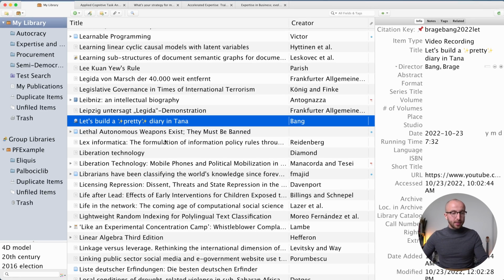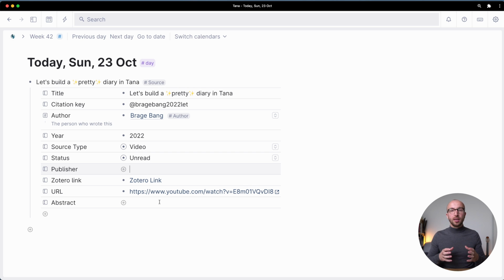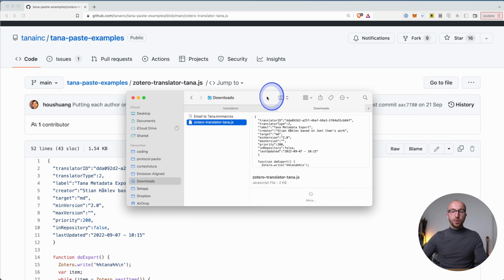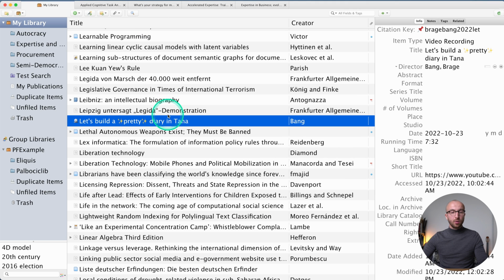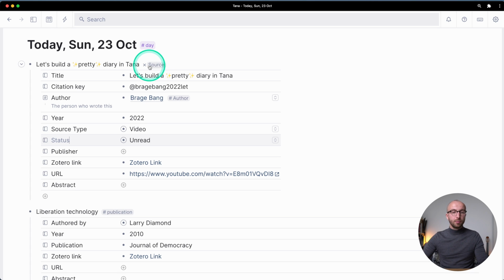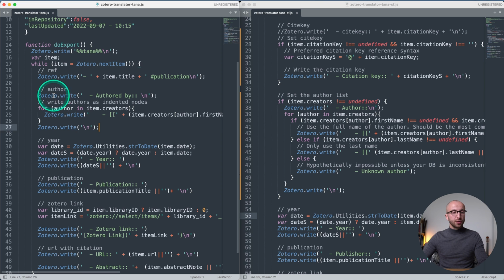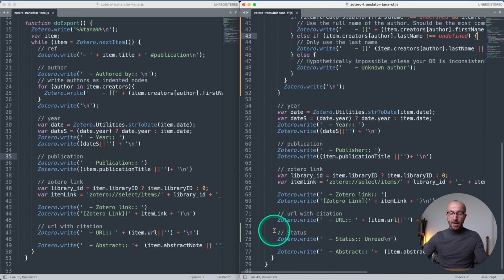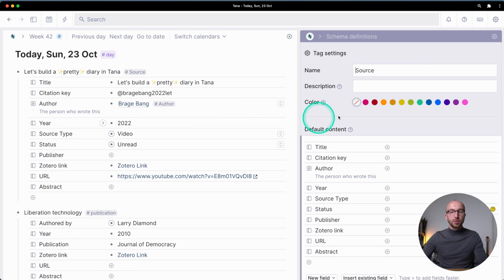Using Zotero with Tana (during Early Access!)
In this video I'm going to show you how to get data from Zotero into Tana using Tana Paste. This will make it super easy to do your literature management together with your notes and really leverage live searches down the line.

TIMESTAMPS
00:00 Intro
01:37 Installing Tana Paste for Zotero
03:10 Example use
04:10 Customizing the import (Javascript)
06:30 Supertag config
07:06 Outro